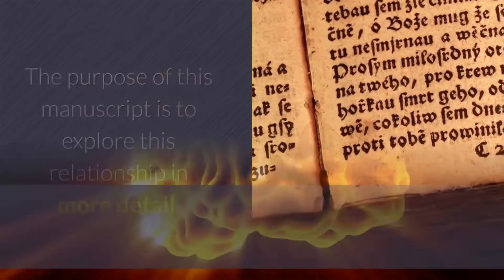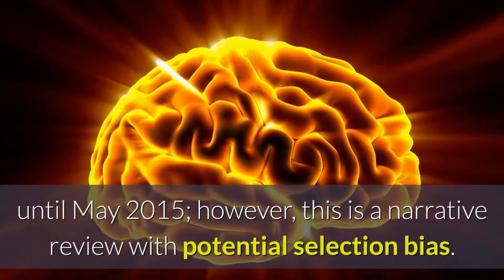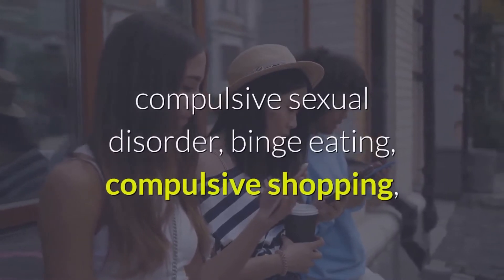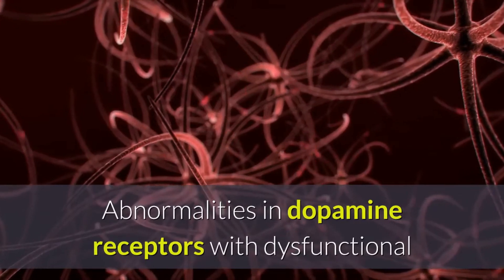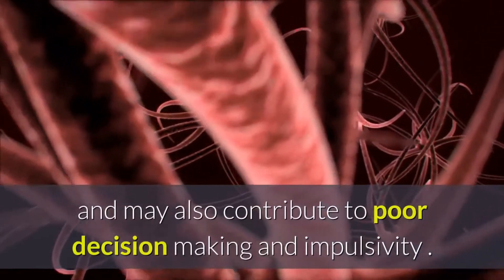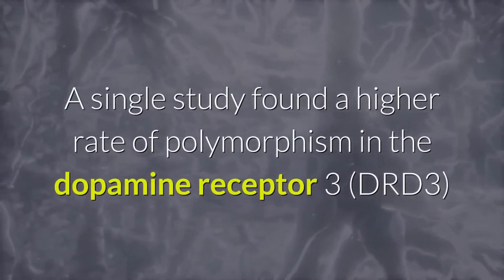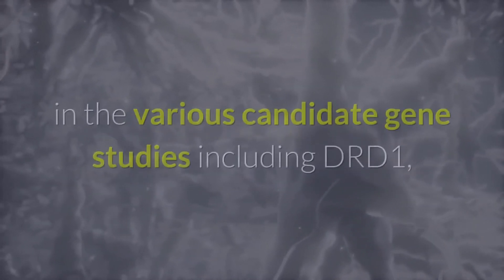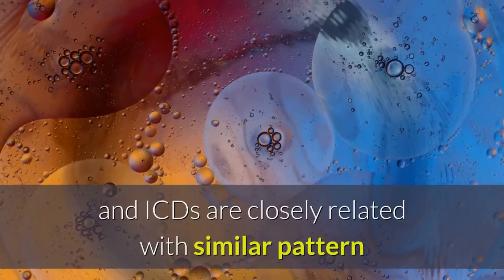How to regular Sleep-Wake in Parkinson’s Disease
In this video we will show you the Impact of Impulse Control Disorders on Sleep-Wake Regulation in Parkinson’s Disease.

IMPORTANT: The information in this video is not intended or implied to be a substitute for professional medical advice, diagnosis, or treatment. All content, including text, graphics, images, and information contained in this video is for general information purposes only and does not replace a consultation with your doctor.
We are waiting your questions and comments thanks